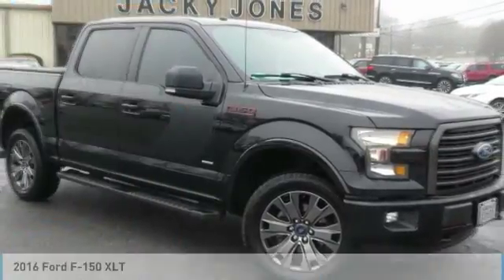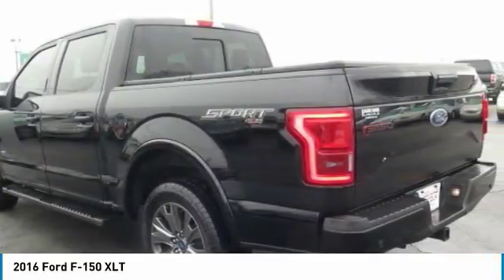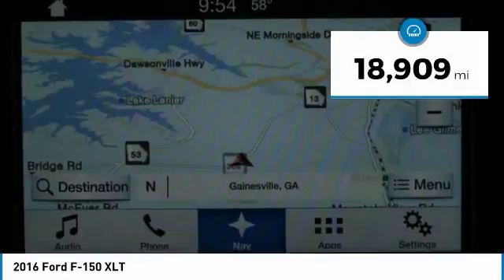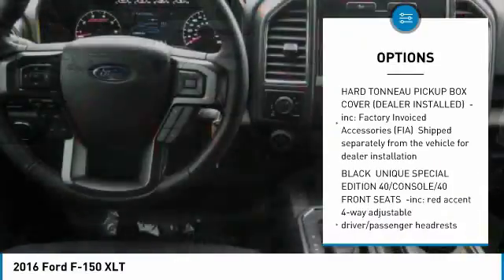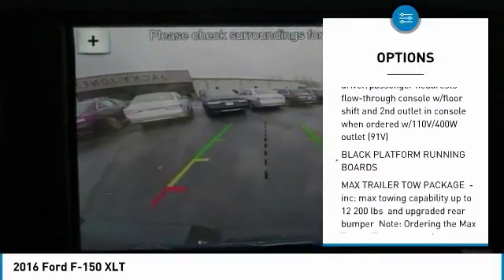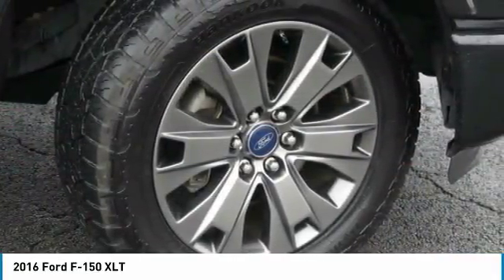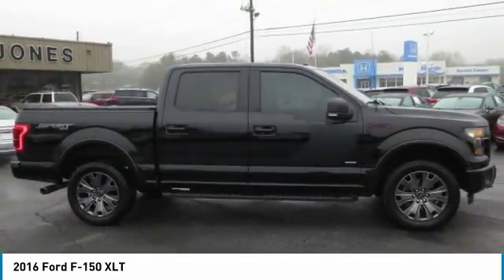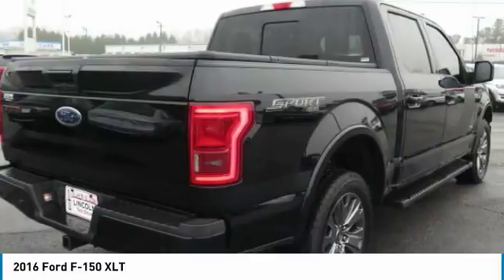2016 Ford F-150 P12227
2016 FORD F-150 Gainesville, GA
Stock# P12227

One Owner, Personal Lease, XLT Special Edition, Crew Cab, 4X4, 4WD, Twin Panel Sunroof, Navigation, Backup Camera, Blind Spot Monitoring System, MAX Trailer Tow Package, 20 Inch Painted Alloy Wheels, HARD SHELL Bed Cover, Cloth Interior, Heated Front Seats, Tailgate Step Assist, Remote Start, SYNC 3 Voice Activated Bluetooth System, Power Sliding Rear Window, 110 Volt Outlet, LED Box Lighting, and Much Much More!